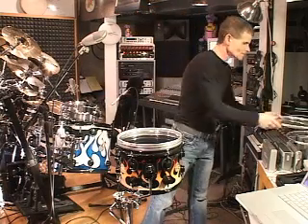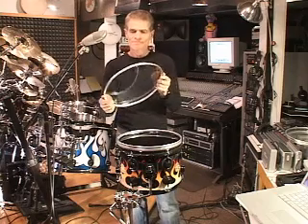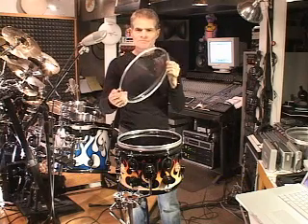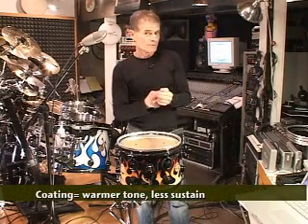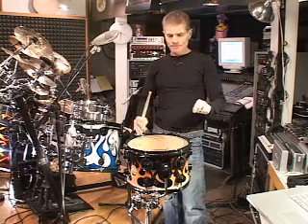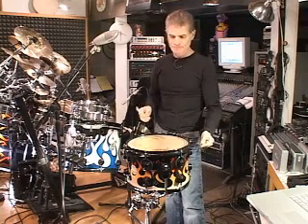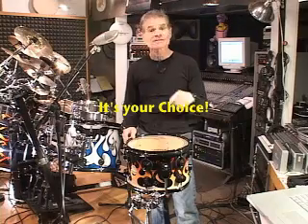Drummers Only Quik-Tip "The Forgotten Drumhead"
This video centers on the least talked about topic.. "Resonant" drumheads. Bob explains & demonstrates the importance of Reso heads and how they can take your drum sound & feel to the next level.